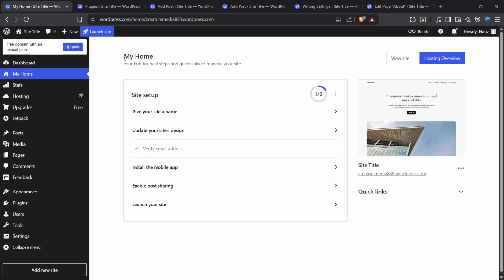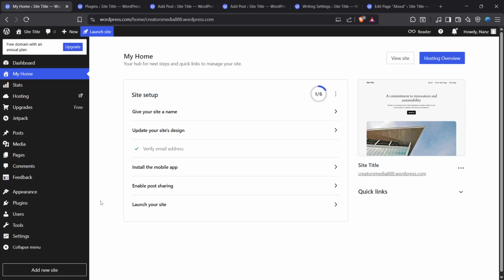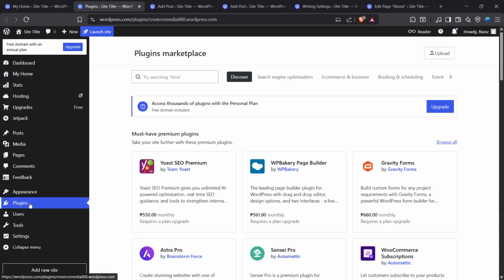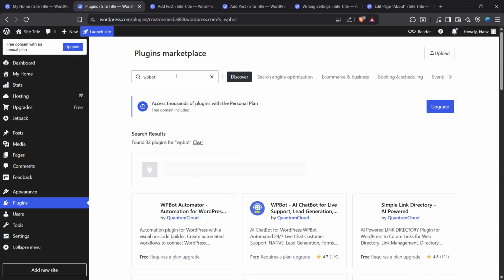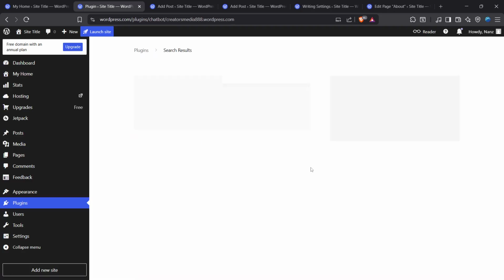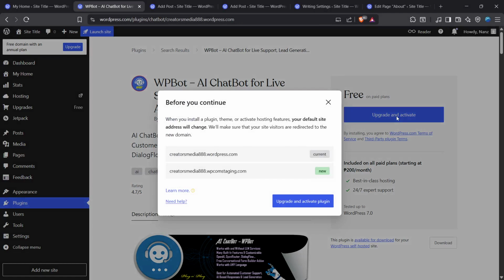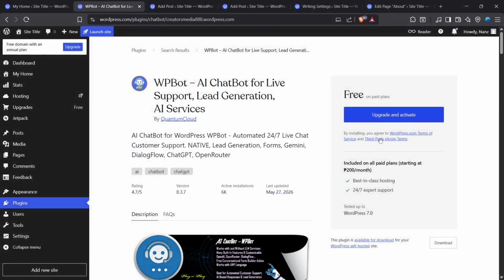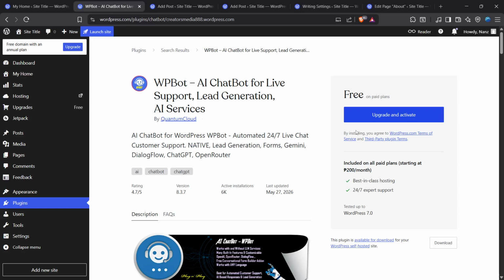How to integrate Dialogflow chatbot with WordPress (Step By Step 2026)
How to integrate Dialogflow chatbot with WordPress